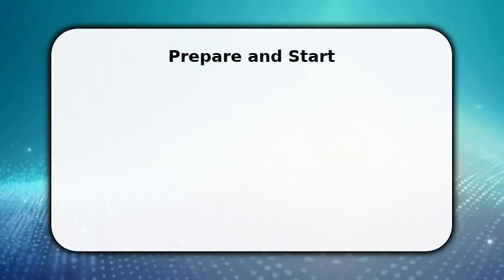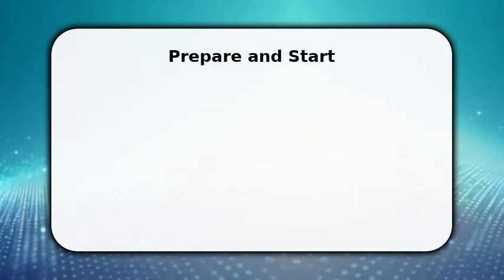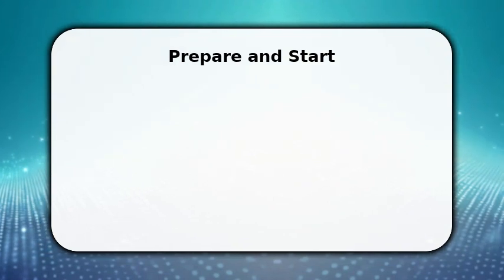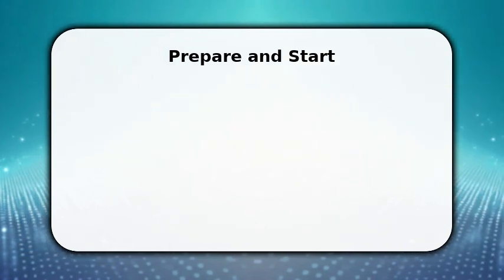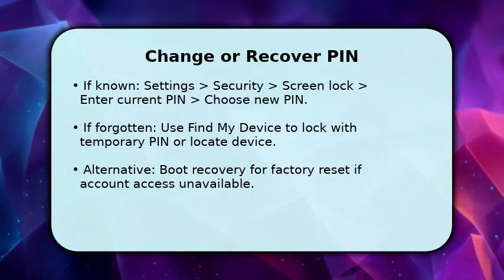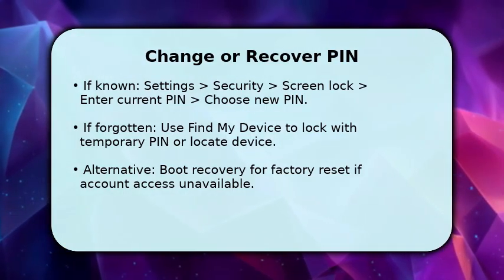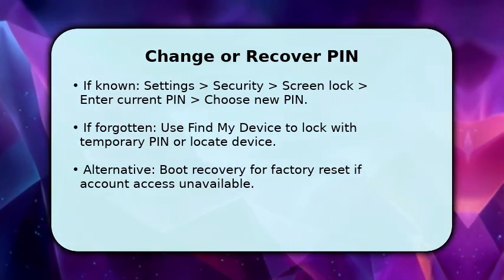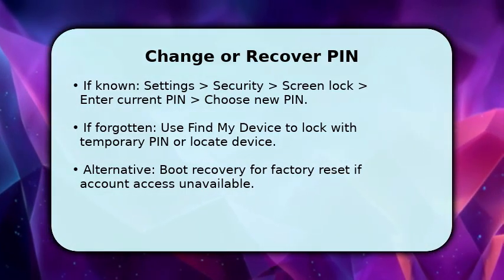How to Reset Pin in Android Phone (full Guide)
How to Reset Pin in Android Phone (full Guide) | 🔒 Surfshark VPN Deal — Stay private and secure. $1.99/mo + 3 Months Free ▸

Discover the step-by-step process to reset your Android phone's PIN with this comprehensive guide. Whether you need a fresh start or have forgotten your passcode, we cover all methods including factory resets and alternative solutions for regaining access.

reset pin on android, android lock screen bypass, factory reset mobile device, recover lost Android PIN, how to unlock locked phone